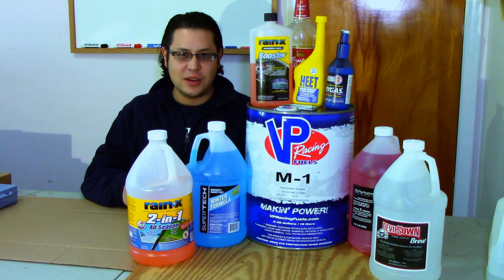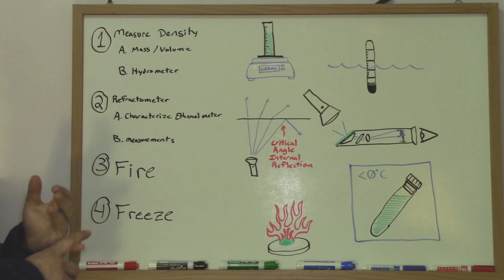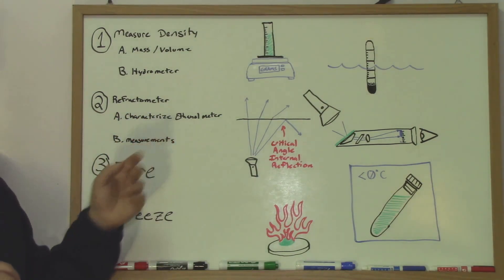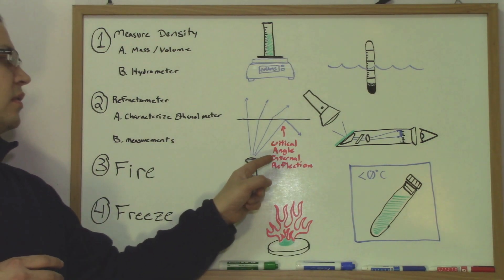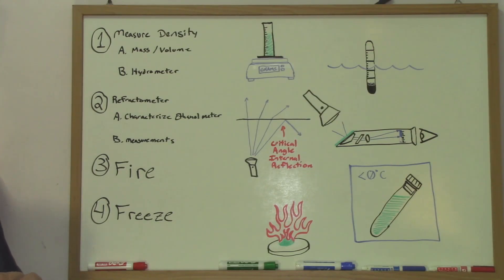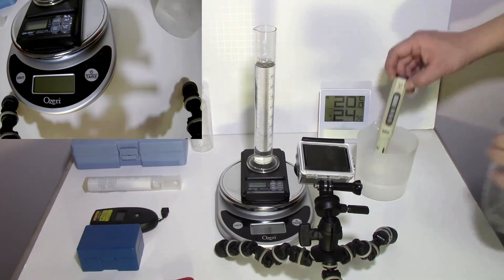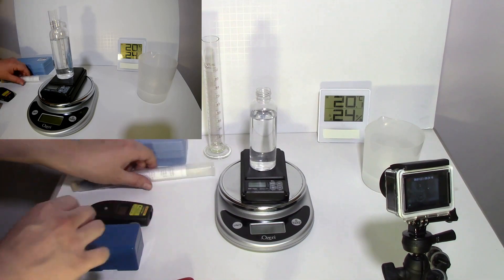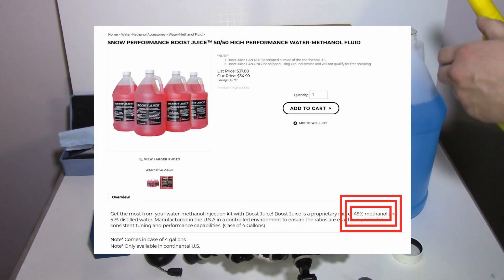How to Methanol Injection 101 - Part 1 - Expensive tap water injection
After a company sold me 49% Water/Methanol solution that froze in cold weather, I purchased the equipment and learned how to measure Methanol content in a water mixture and found out that two of the top companies selling methanol mixtures have major quality problems or knowingly selling us tap water. You're going to be surprised when I show the results.

Graduated cylinder set
Digital scale
Hydrometer for Methanol
Refractometer Alcohol
BIC lighters
Mini Freezer
I solder everything with this

Other music is licensed by Mega Mechatronics for non-exclusive worldwide perpetual use.